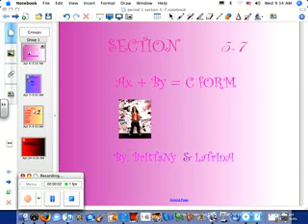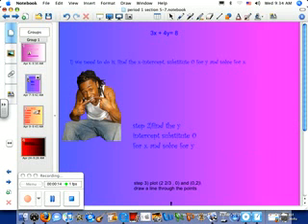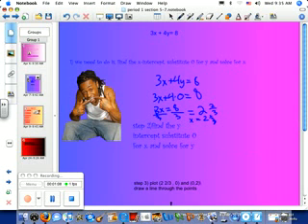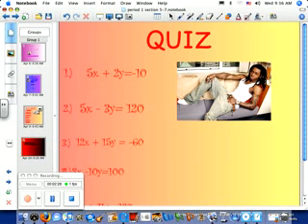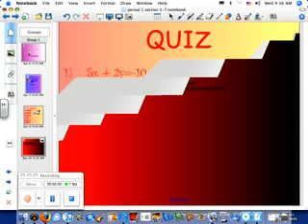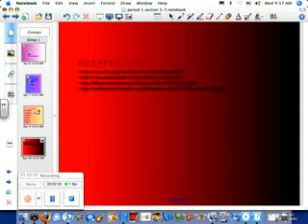Period 1 Section 57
Section 57 student mathcast